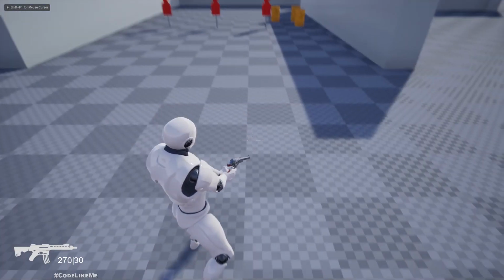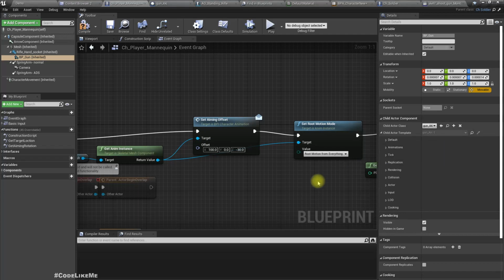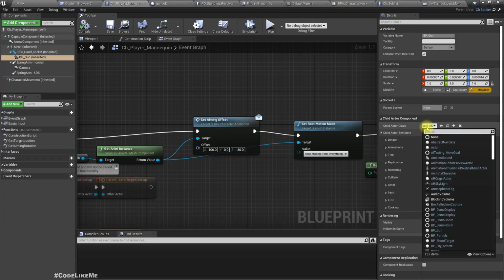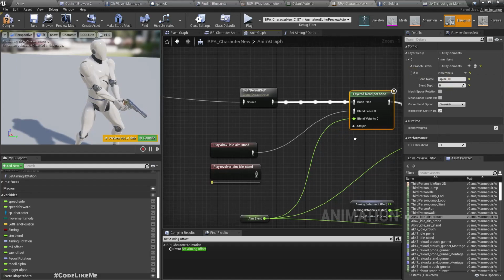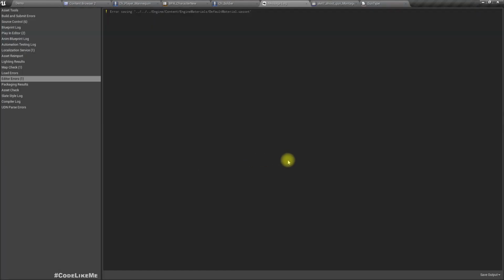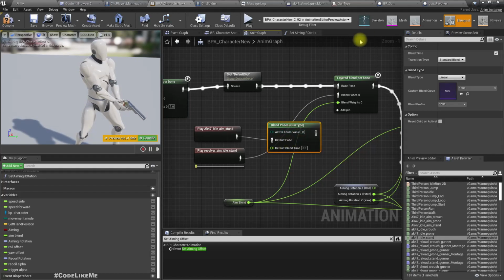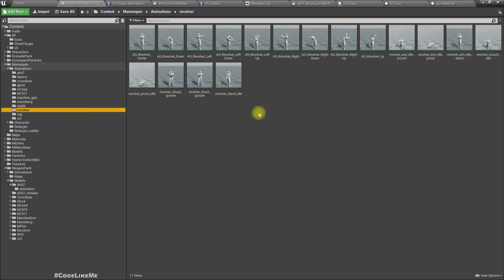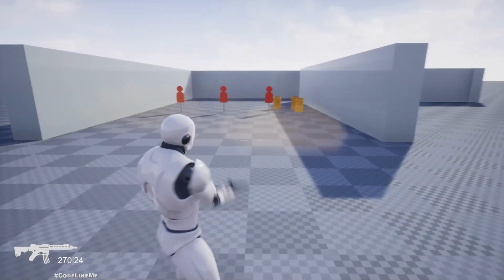Unreal Third person Shooter #77 - Revolver Aim Offset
In this episode of my unreal engine third person shooter series, I am going to continue with the revolver. Last time we tried to procedurally modify the existing animations and aim offsets we used for the rifle to match the revolver. But It didn't gave us good enough results. So, today I am going to implement a different aim offset and implement a way to switch the aim offset based on the weapon character holding.